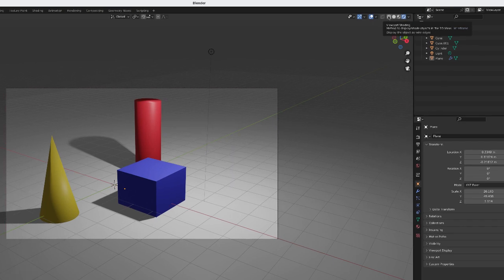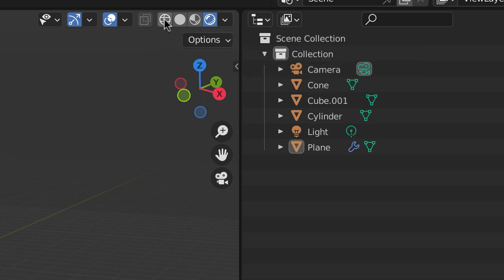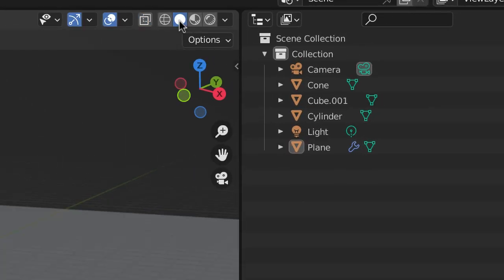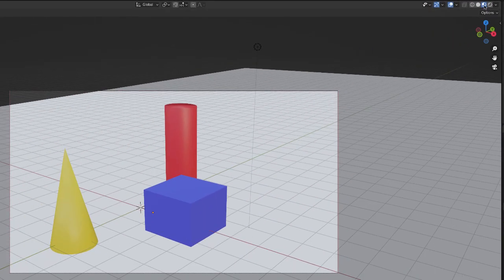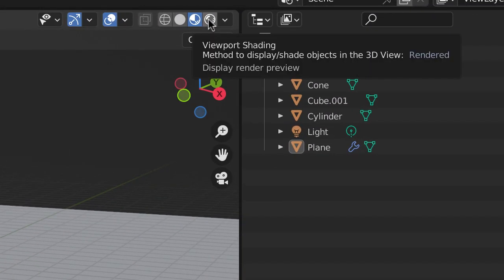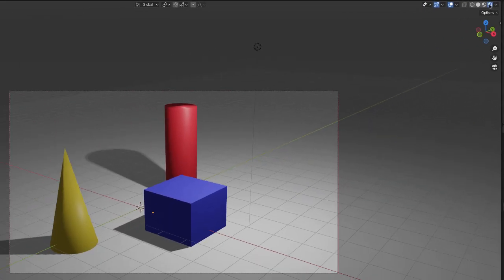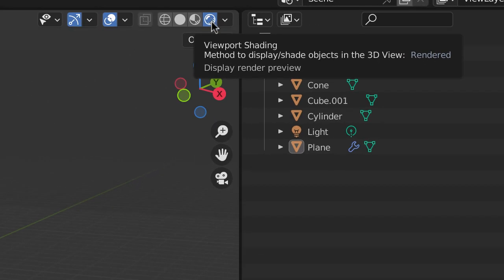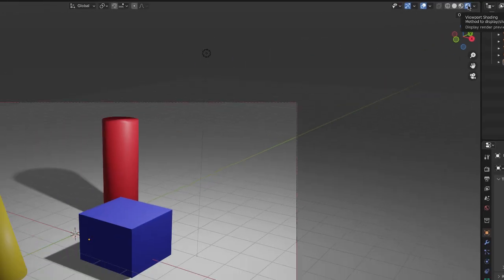blender view shading options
Selecting shading options in the Blender workspace.